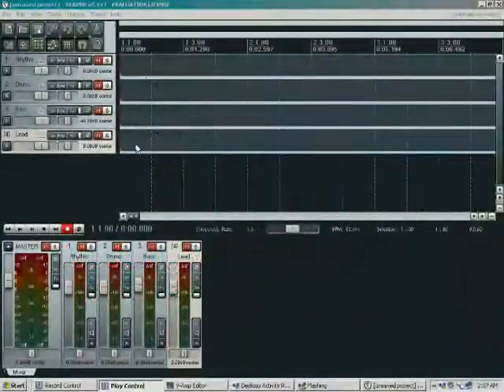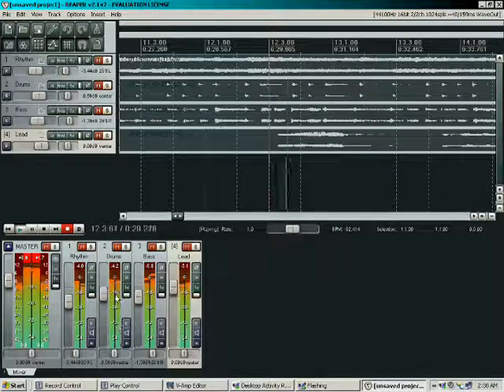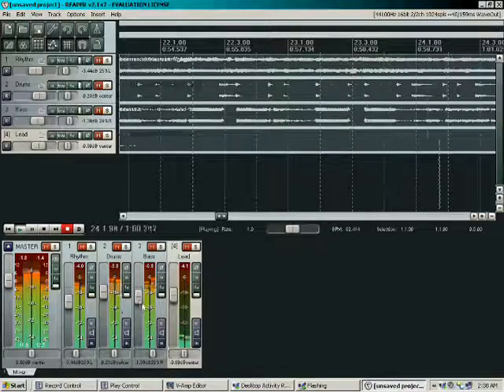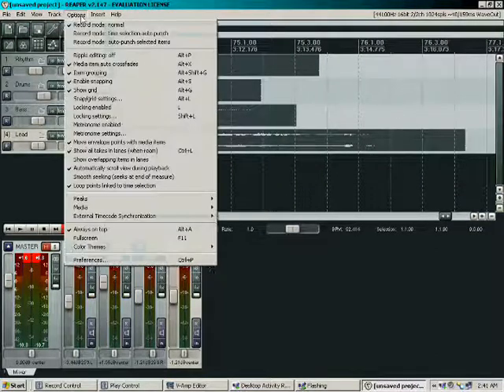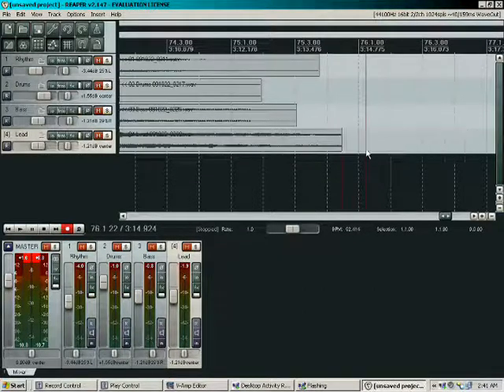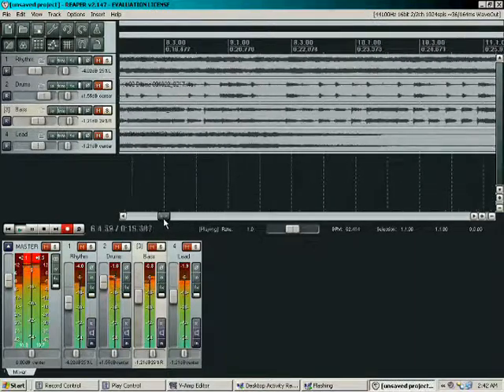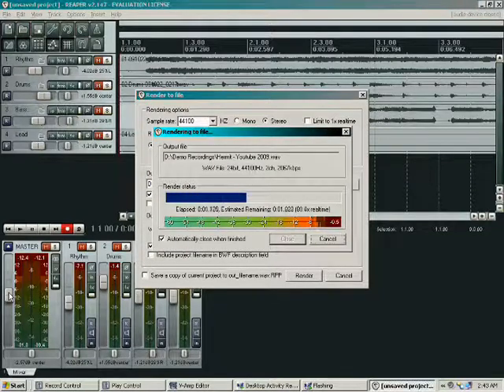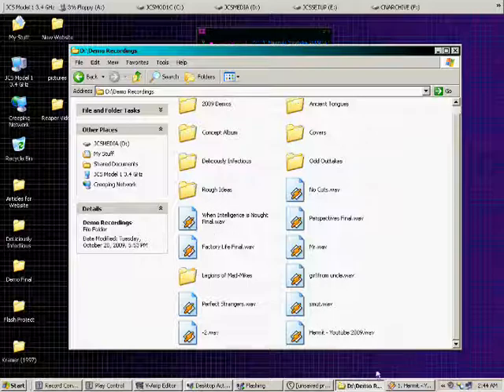Multitrack Recording in Reaper Part 3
Me showing how to record demos and stuff in Reaper and export it as a WAV file.